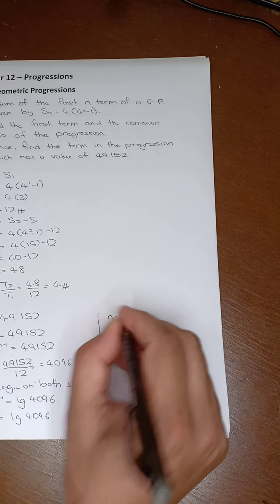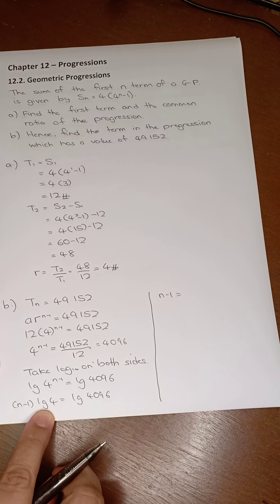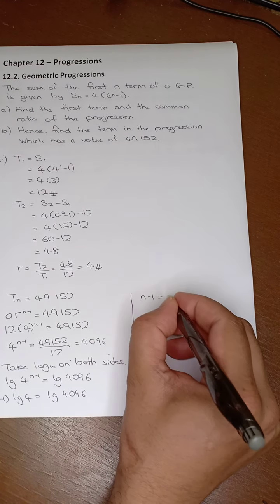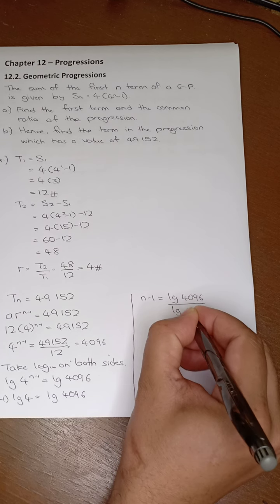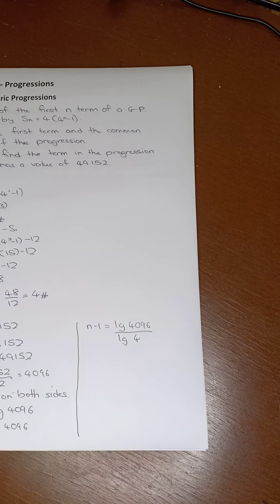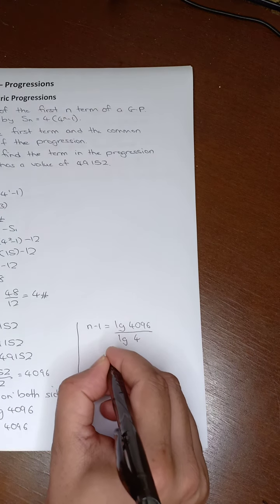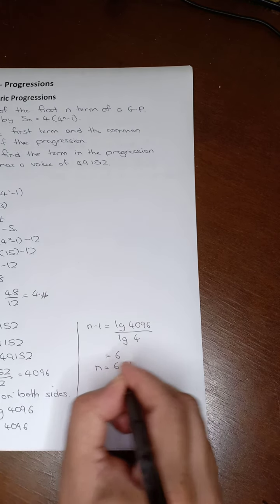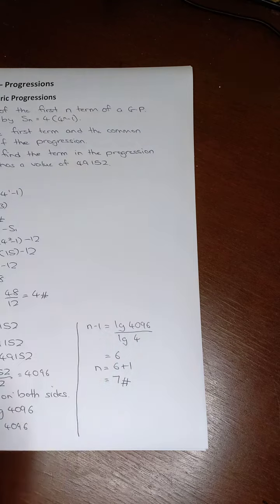Progressions | Geometric Progressions | Part 7 | Form 5 SPM Additional Mathematics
Solutions to questions involving formula T(n) = ar^(n-1) and S(n) = a(r^n - 1)/(r - 1). T(n) is the n-th term, a is the first term [a = T(1)], and r is the common ratio [r = T(n)/T(n-1)].